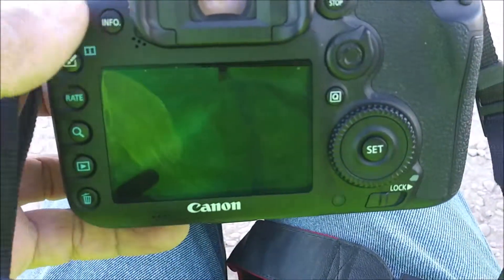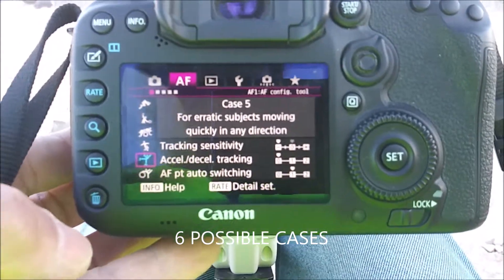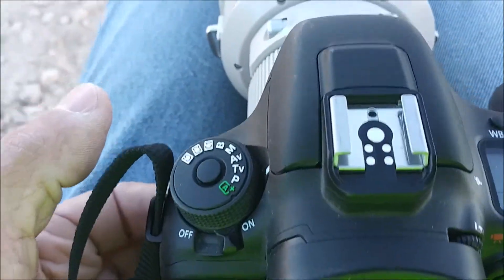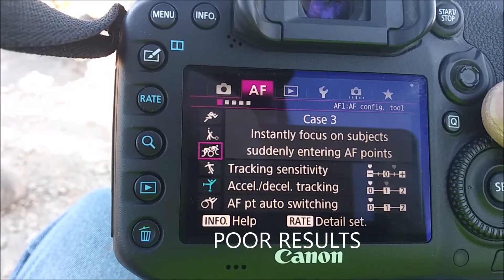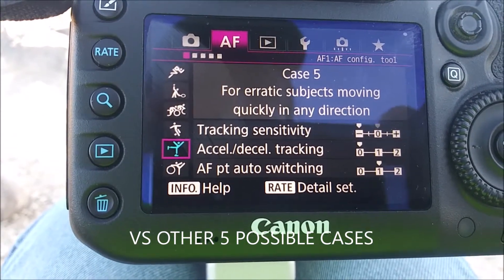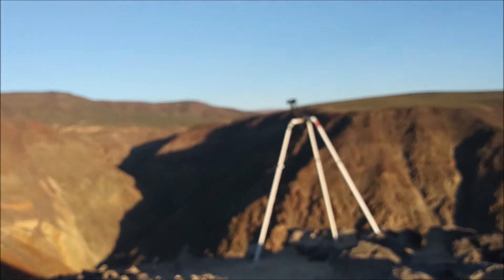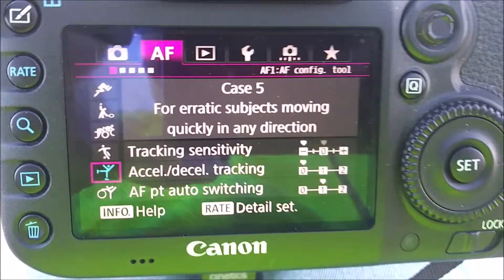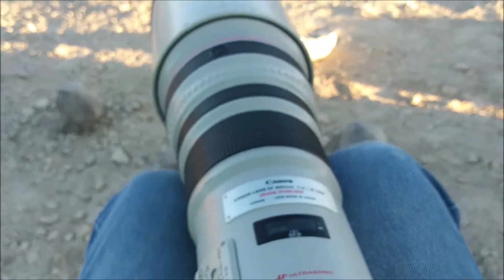CANON 7D MKII AUTOFOCUS CASE 5 SETTING REAL LIFE TEST COMPARISON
REAL LIFE TEST COMPARISON OF 6 AUTOFOCUS CASES ON 500 KNOT PER HOUR JETS